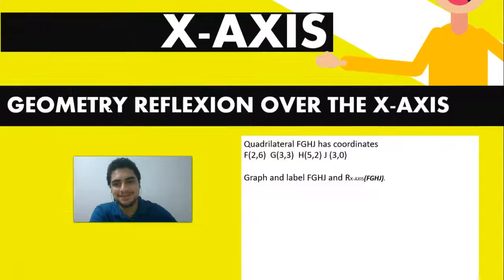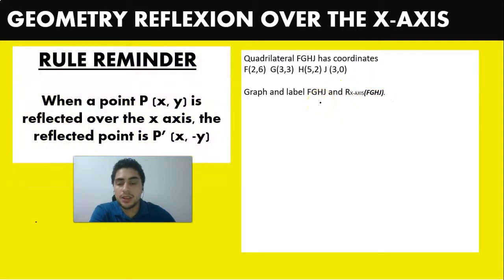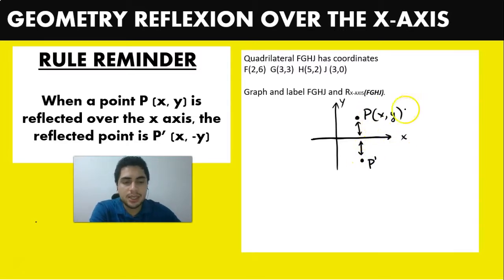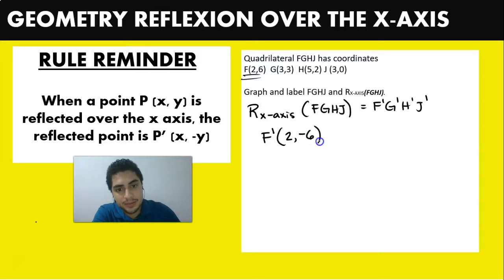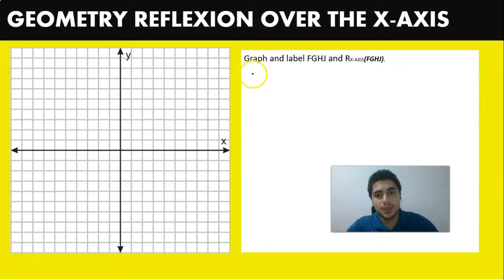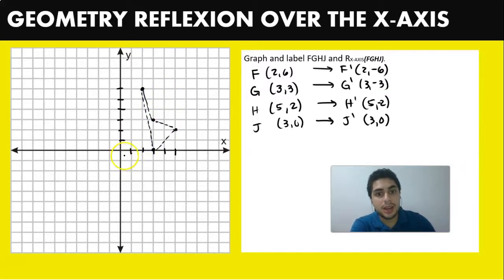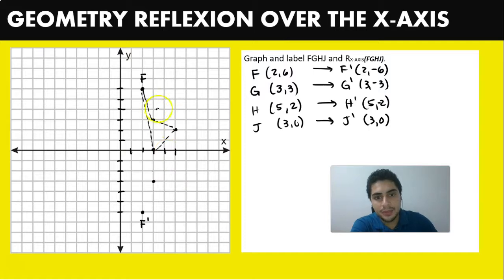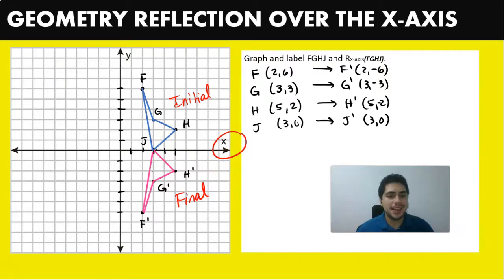GEOMETRY | REFLECTION ACROSS THE X-AXIS | Example 2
In this video we will be learning about transformations of polygons in the coordinate plane. This video focuses on making the reflection of a polygon across the x axis. Video for students in 8th or 9th grade.

This video includes Example 2 solved!